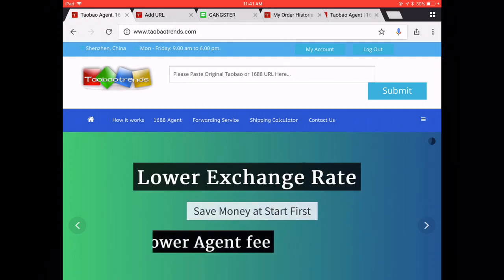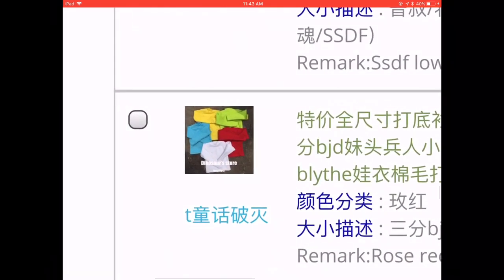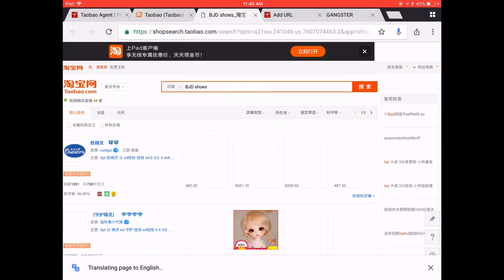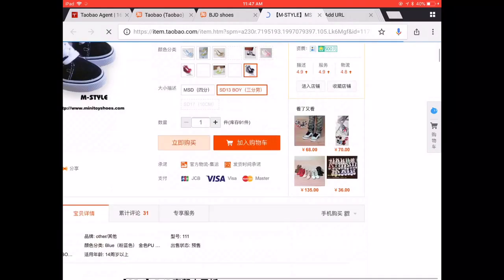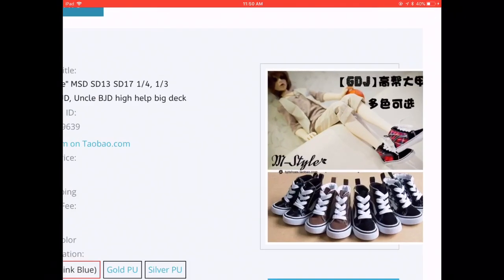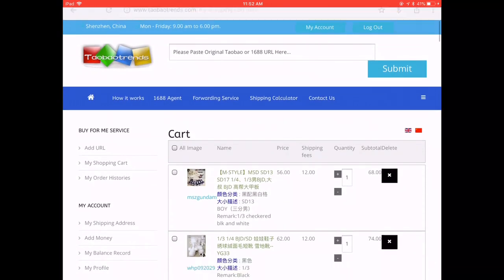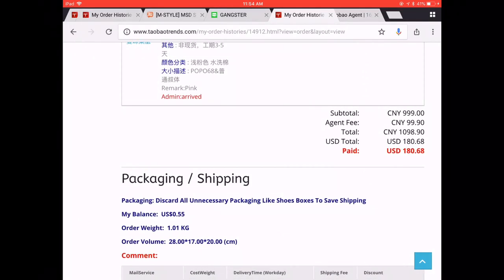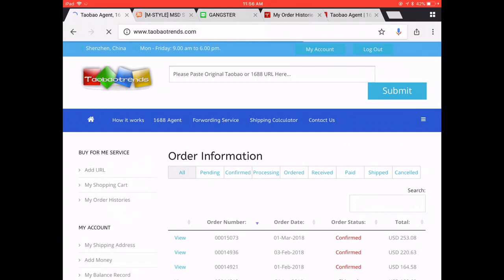BJD Taobao Tutorial